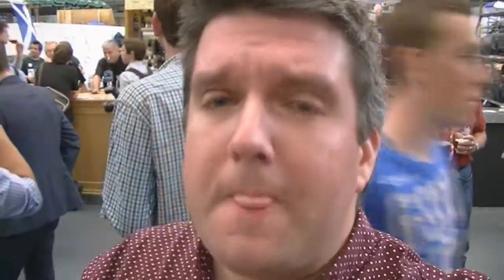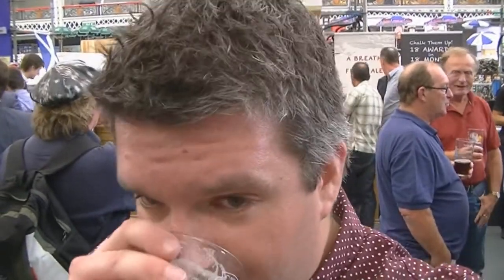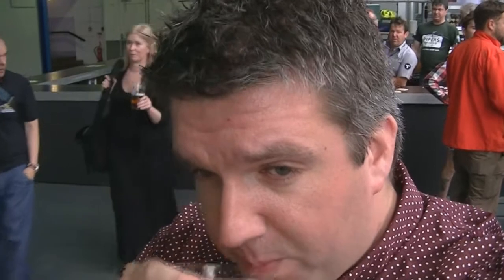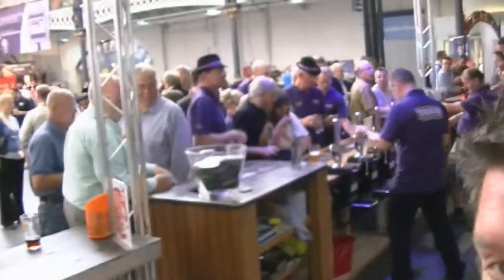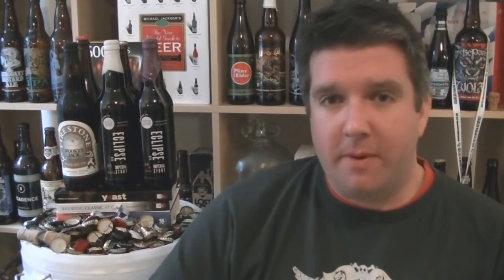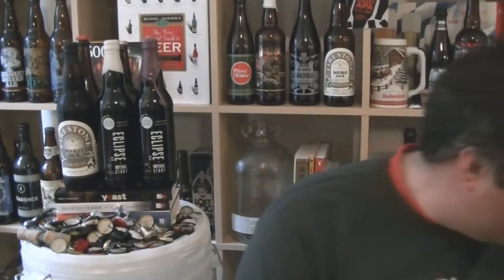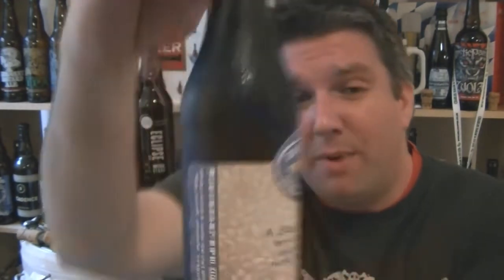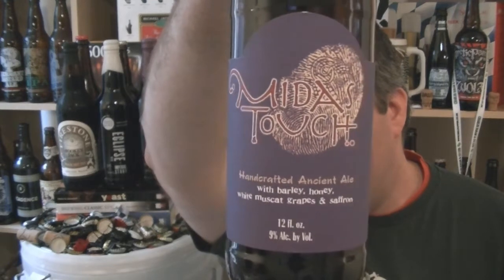HopZine at GBBF 2013 - Live reviews and bottle haul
The Great British Beer Festival rolls around once again and this time I even puled out my camera.
On this video I review a number of beers from all around the globe, British, Czech, American and even Cornish!
These videos were pretty much the first 6-7 beers I reviewed before I met up with the good man Mr Terrace Kay of Beer Goggles Reviews. Me and Terry walked around GBBF for the next few hours quaffing fine ales and having a bloody good laugh. The final review of Courage Imperial Russian Stout is actually one from the last beer we drank so both are a bit pissed by then.
Please pop over to Terry's channel to see more collab reviews we did on the day: s

After the reviews I show you the bottles I picked up at the BSF bottle bar.